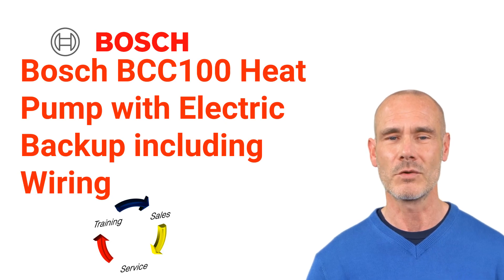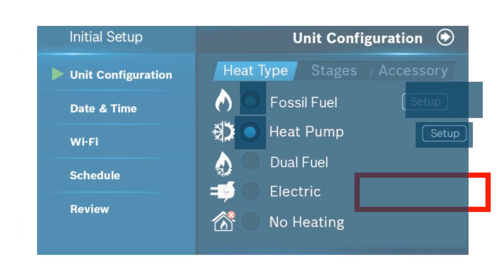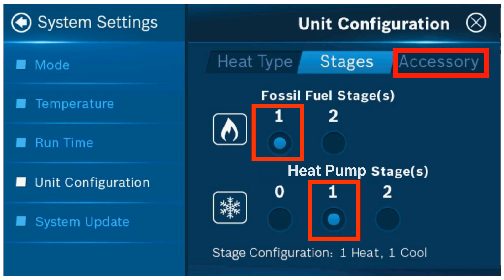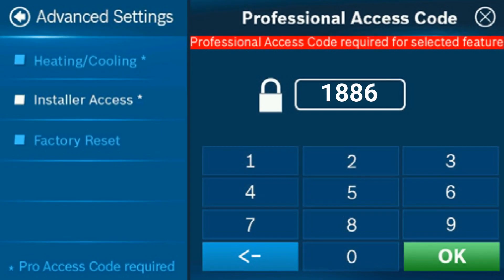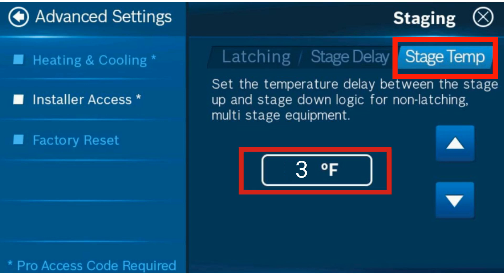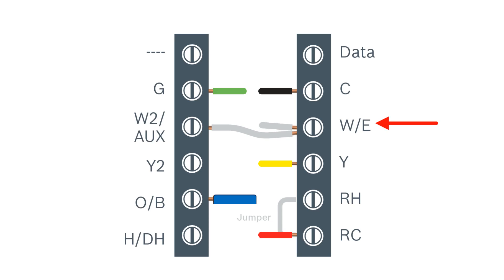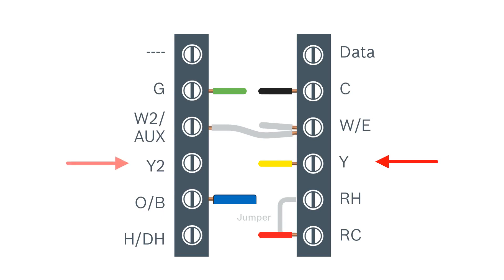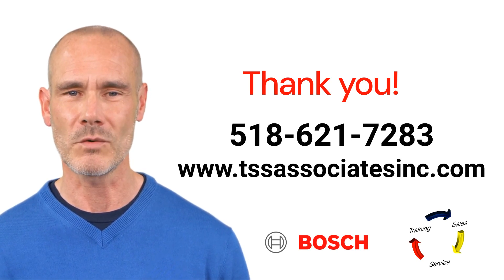Bosch BCC100 Thermostat with Electric Backup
This video is your go-to guide for programming and wiring the Bosch BCC100 Thermostat with Electric Backup.